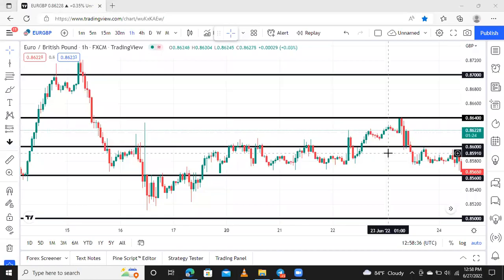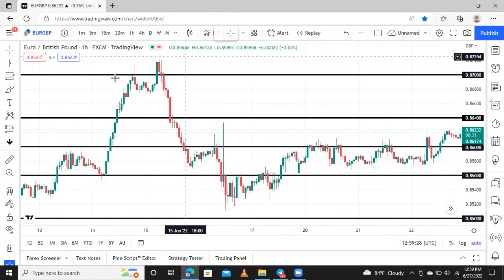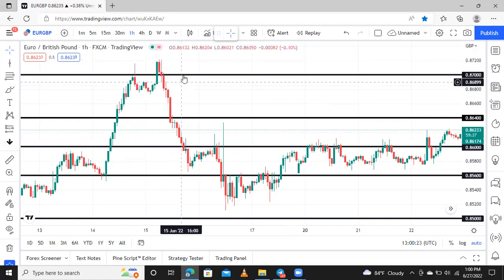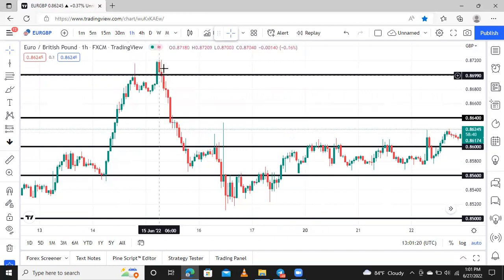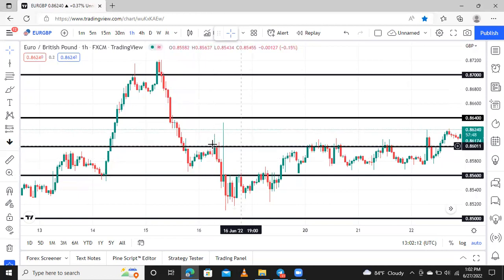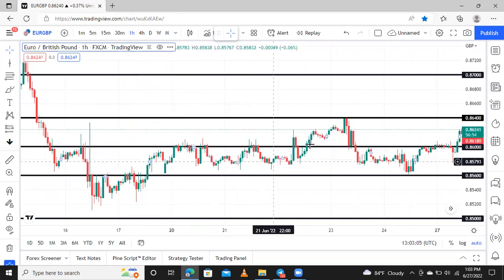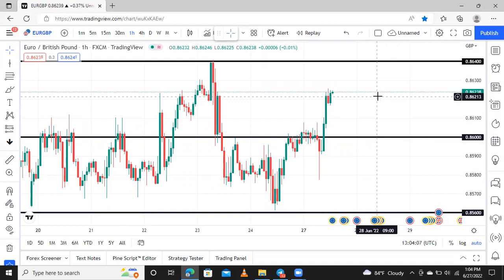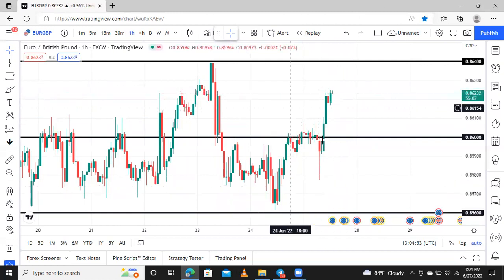How to trade like a PRO with JPD Strategy